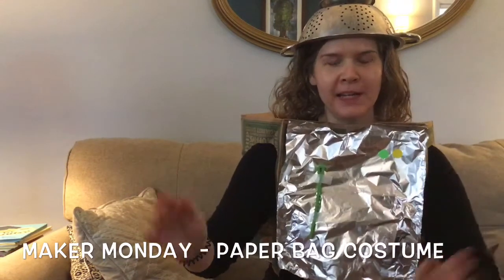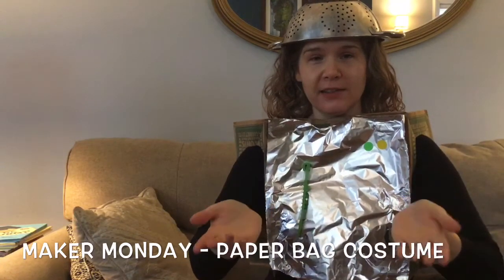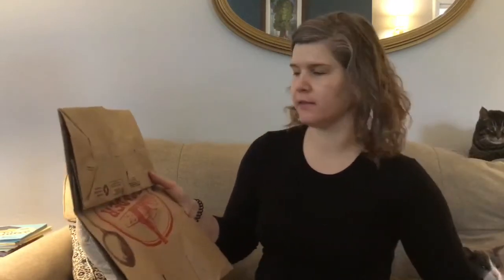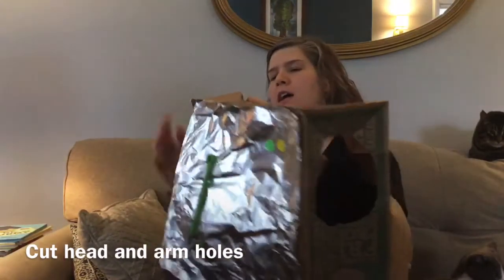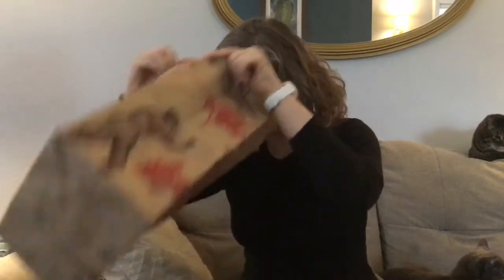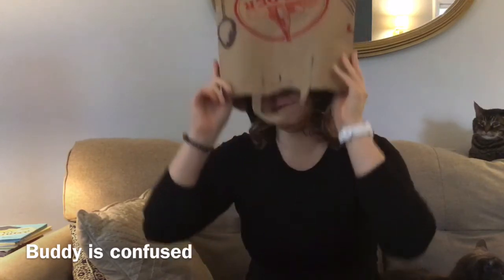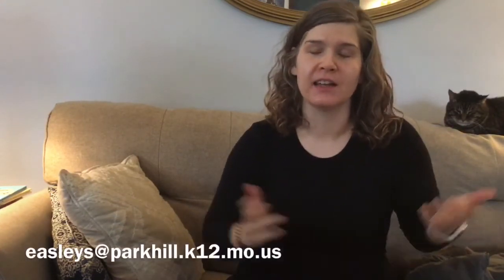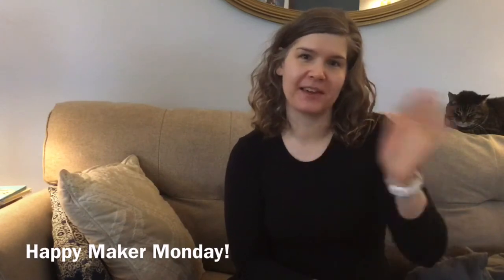Maker Monday - Paper Bag Costume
This week Ms. Easley challenges you to make a costume out of a paper bag.